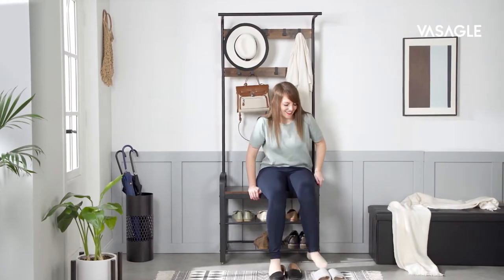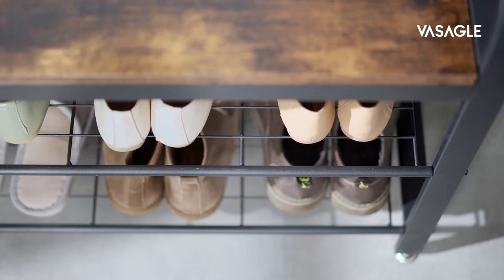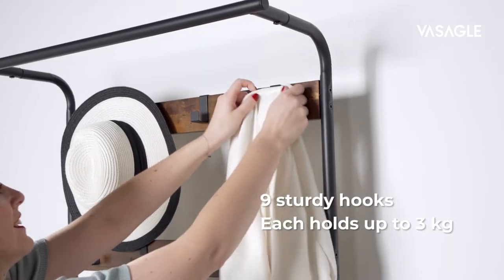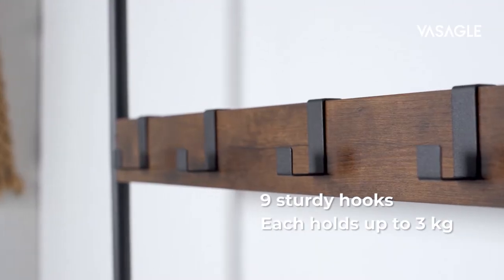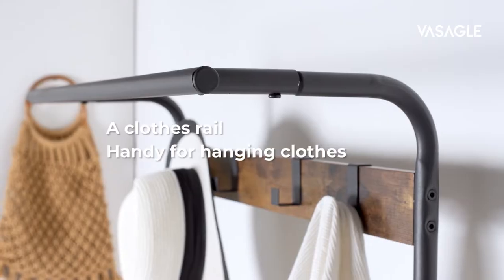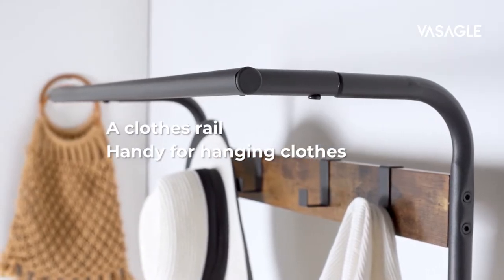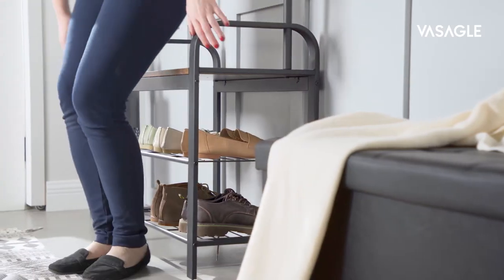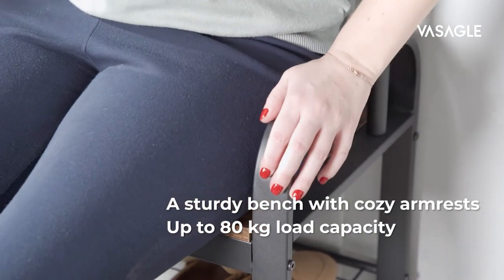Vasagle Coat Rack with Shoe Bench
The entryway can easily become a dumping ground for shoes, coats, reusable shopping bags and more. Organise your entranceway with a coat rack plus shoe bench.

A practical and functional addition to your home, the Vasagle industrial style makes it an eyecatching feature suitable for any room. The iron hooks can hold up to 3kg each, making them perfect for handbags, hats, umbrellas, dog leads or masks. You can easily identify and grab what you need before leaving the house.

The sturdy shoe bench provides space for you to sit while putting on your boots or sneakers. While the two shelves below allow you to arrange your shoes, or add baskets to hide any clutter.

If you’re limited on wardrobe space in your bedroom or at the bach, this coat rack with shoe bench is a functional and stylish solution.

The robust black iron frame and rustic brown particle boards are a classic match, injecting a touch of warmth, plus storage to any room.

Revamp your home with Vasagle, a range of luxurious industrial-style furniture pieces.

Features:
Industrial style furniture design
Robust black iron frame
9 hooks to hang hats, coats, scarves, masks or bags
Shoe bench for sitting or styling
Two sturdy shelves ideal for shoes or baskets
Stylish storage solution

Specifications:
Colour: Rustic Brown + Black
Material: Particleboard + Iron Frame
Product Dimension (L x W x H): 72 x 33.7 x 183cm
Package Dimensions (L x W x H): 81 x 39.5 x 16.5cm
Particleboard Thickness: Approx. 15mm
Maximum Load Capacity: 80kg
Maximum Load Capacity Per Hook: 3kg
Gross Weight: 10.95kg
Packaging Material: Cardboard box

Package Contents:
1x Vasagle Coat Rack with Shoe Bench
1x Instruction Manual

Please note: It is important that your Vasagle furniture is not positioned in a space where it is exposed to heat, direct sunlight or moisture. Avoid contact with water for long periods and do not place hot objects on your unit. For safety reasons, please do not allow children to climb on the furniture.